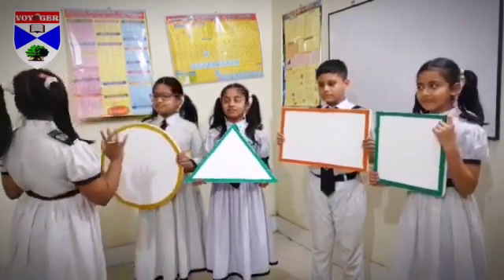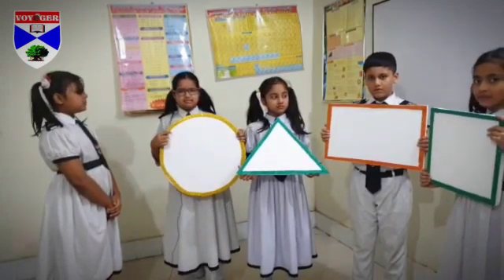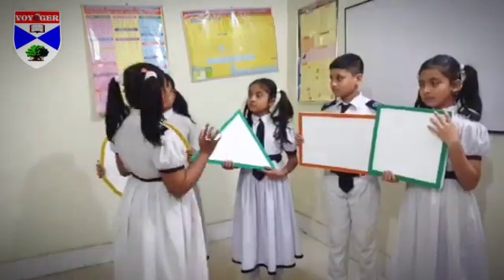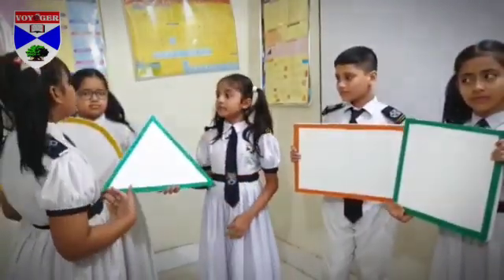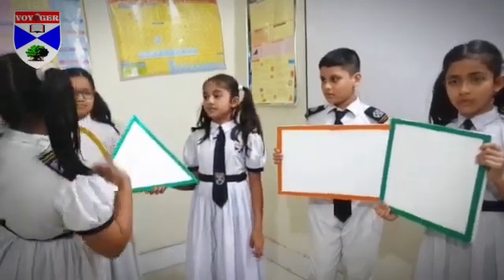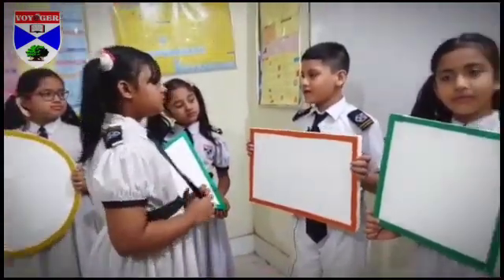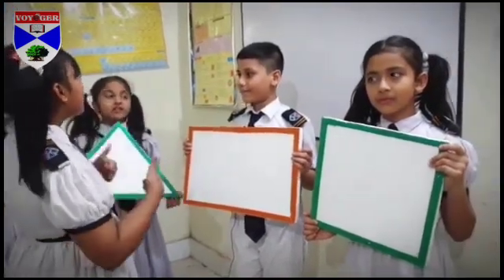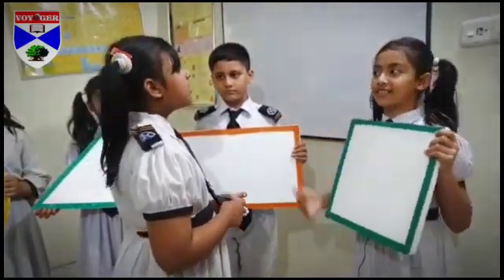Presenting Geometric Figure by using practical substances.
Some students of " Voyager English School & College " Homna Campus from class standard  three are presenting "Geometric Figure " by using practical substances.